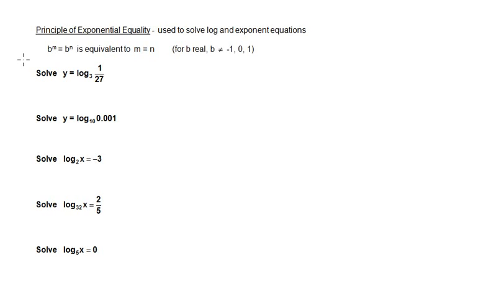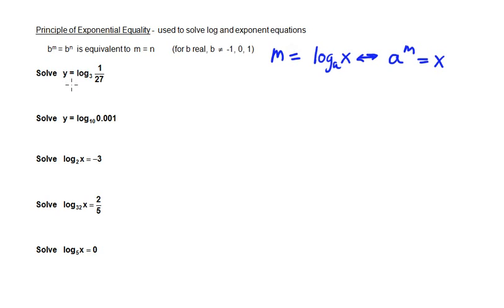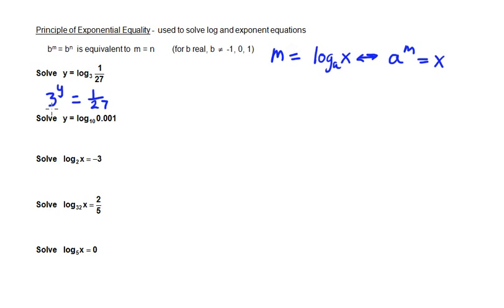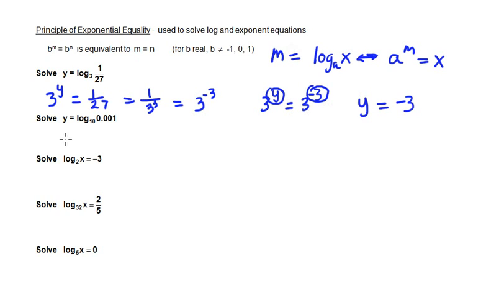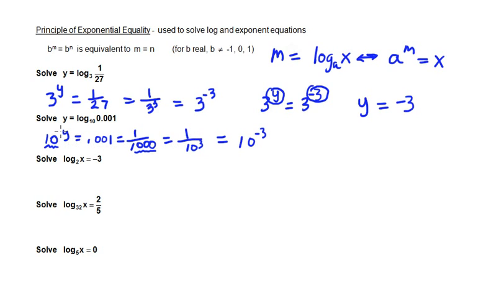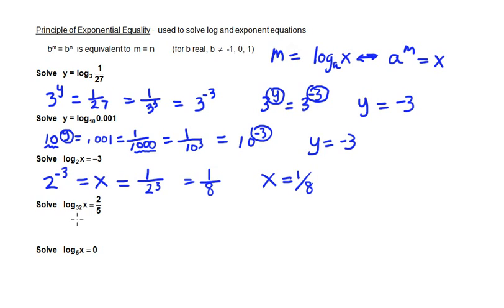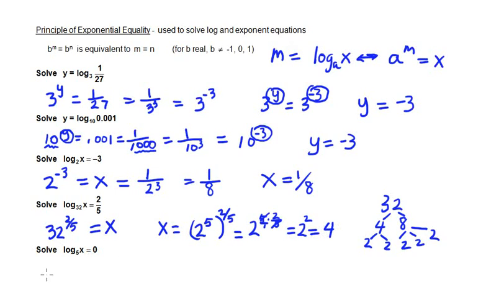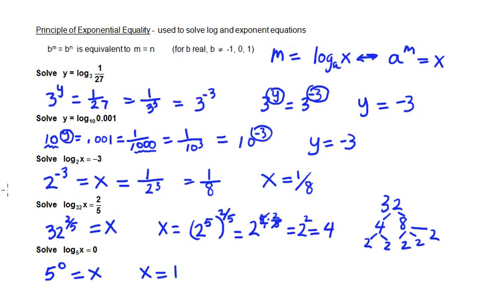12 3defgh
Solving logarithmic equations using exponential equality